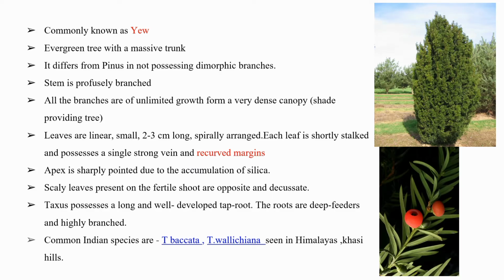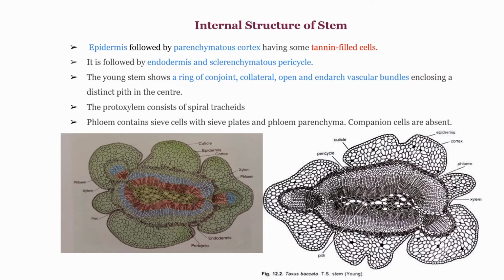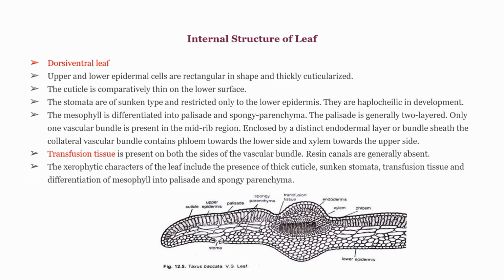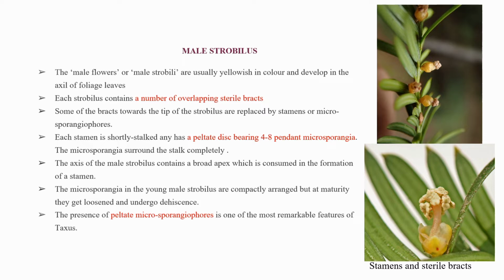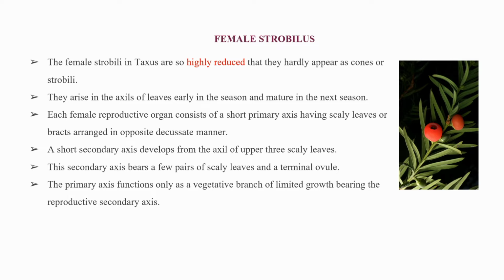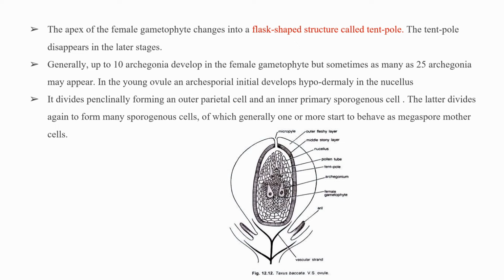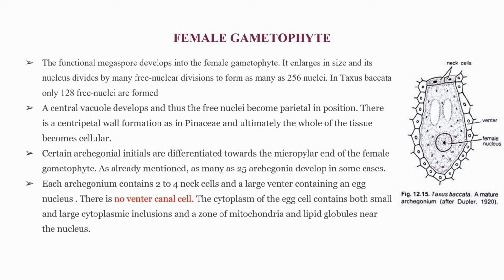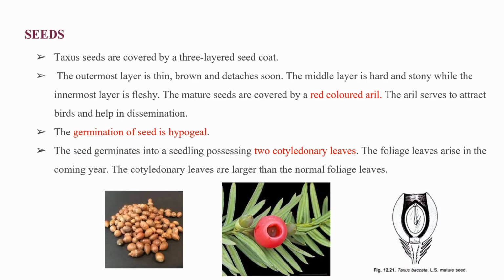Taxus - Life cycle